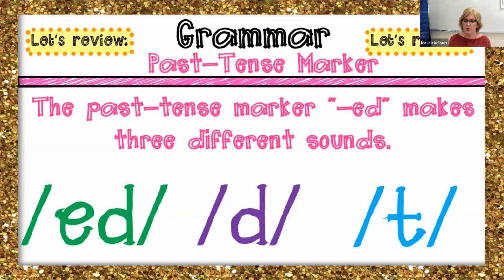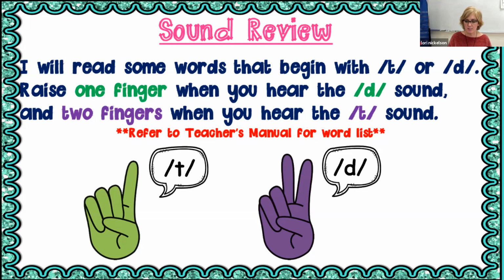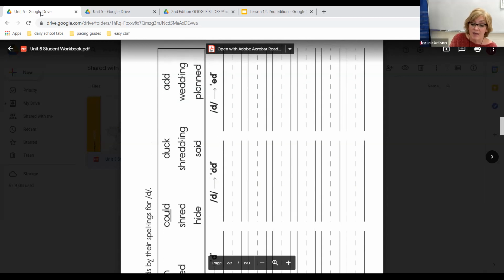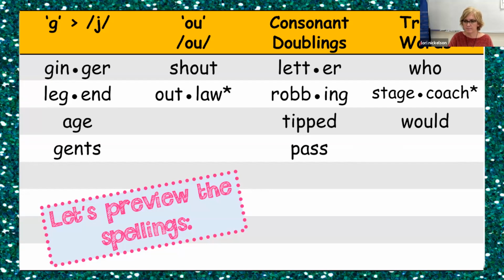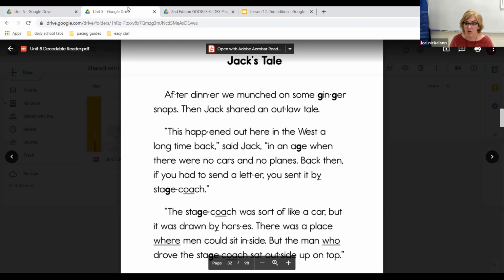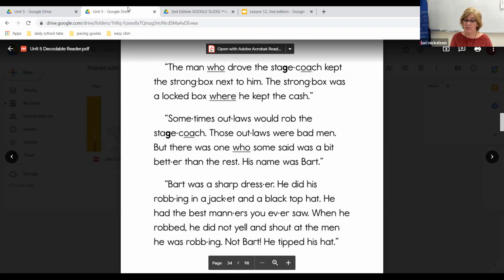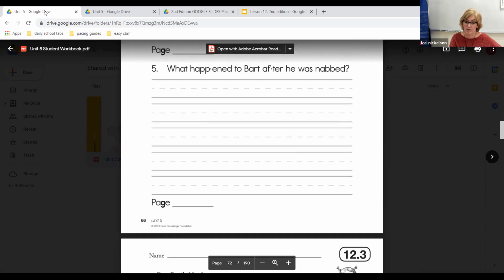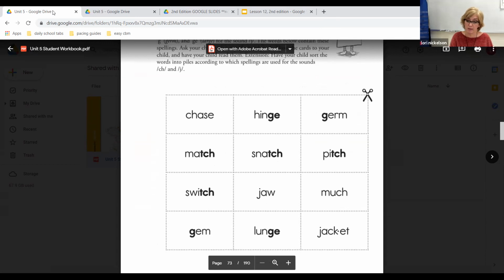unit 5 lesson 12 phonics